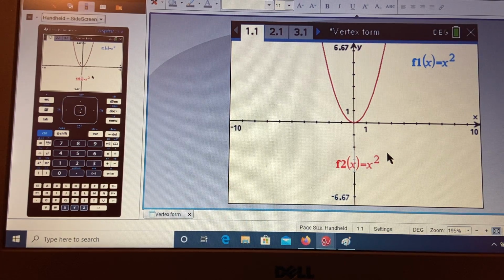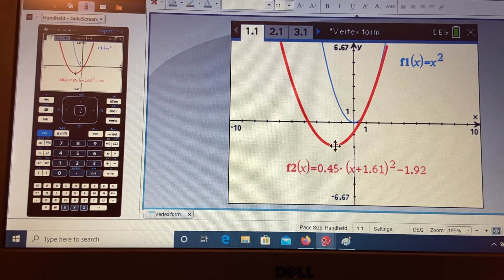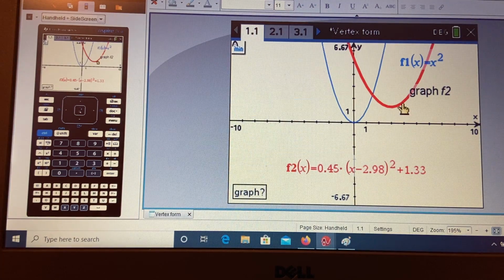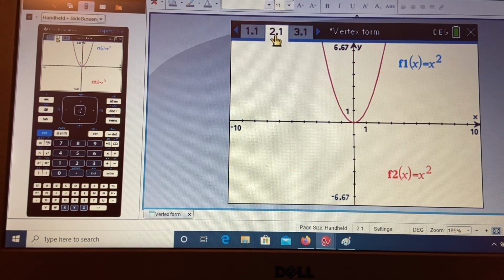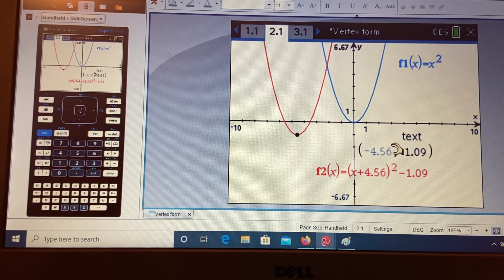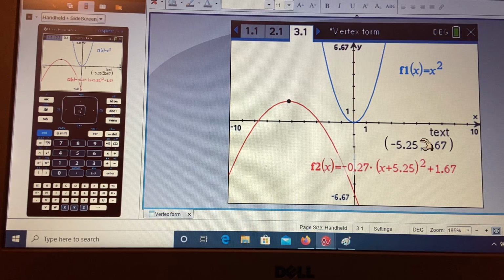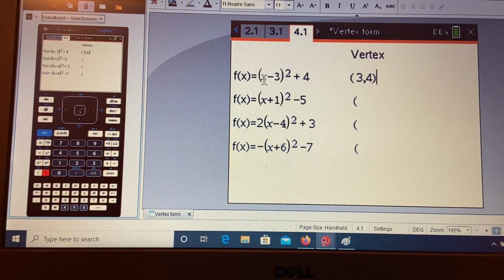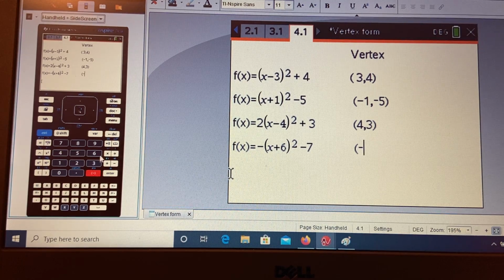Exploring how to find the vertex from vertex form of a quadratic.